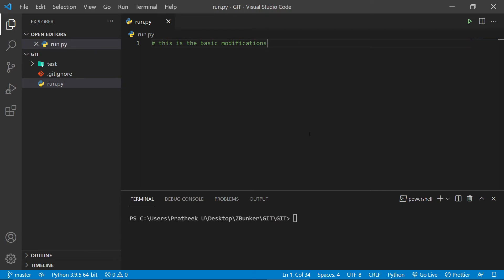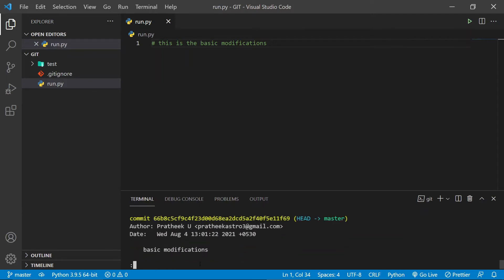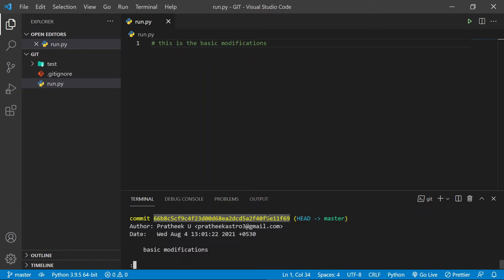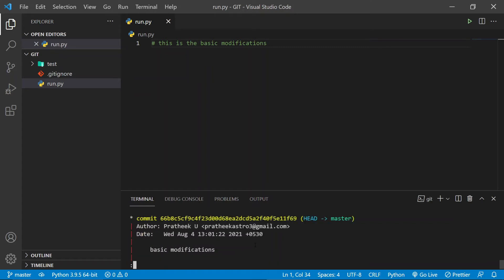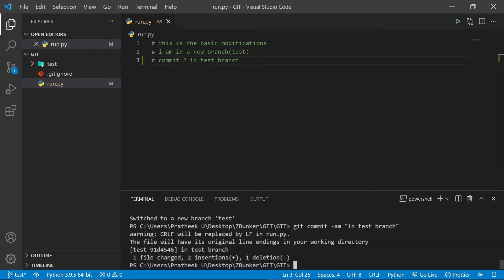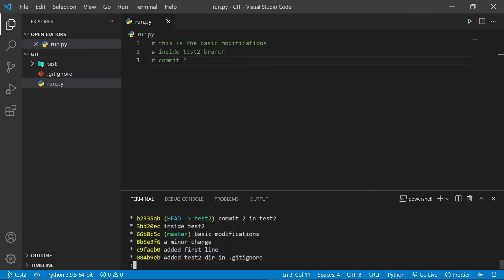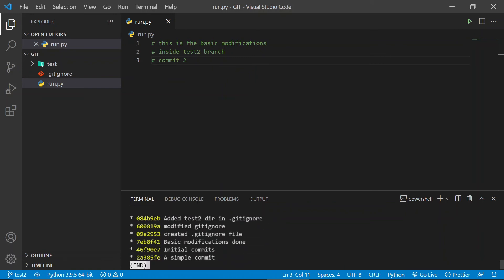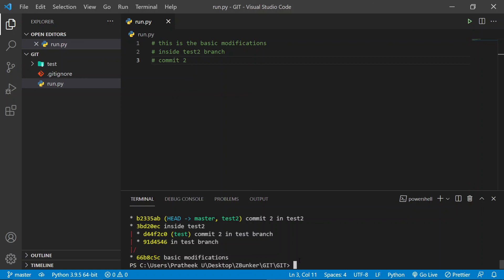Learn Git Essentials 10: Git Log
In this short video, we will be covering Git log command and couple of flags that come along with it.
Git log command lists out your commits history of the current branch. Its the go-to command to know everything about your commits.

We will cover git log and some important flags in this video. These flags format the output of git log which spits out many information and is also visually appealing.